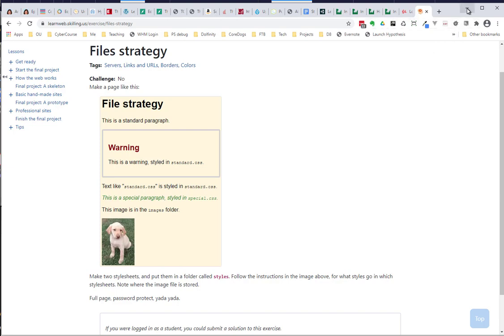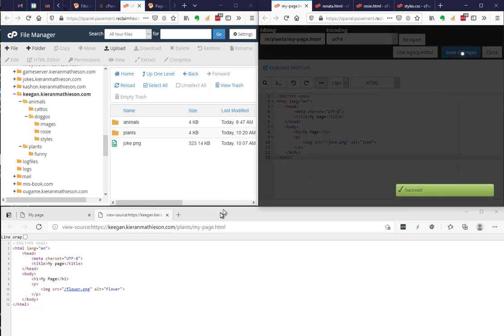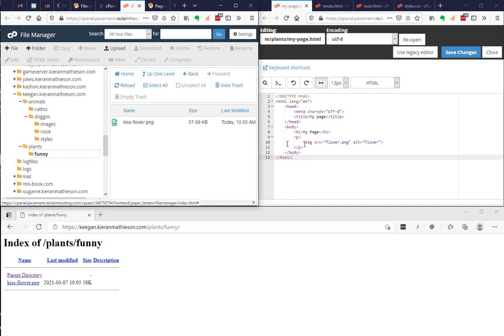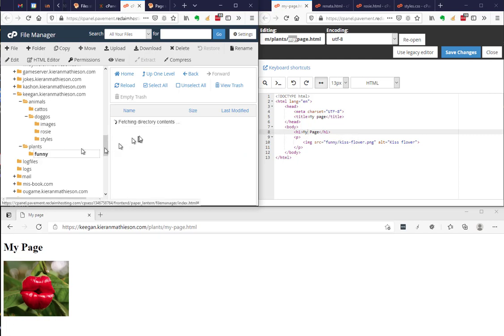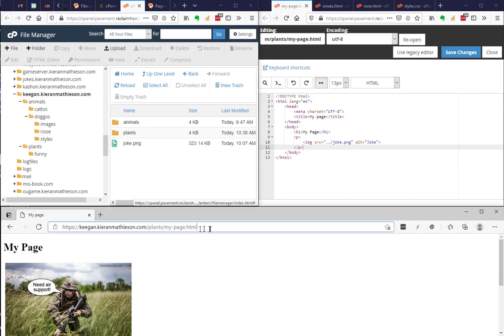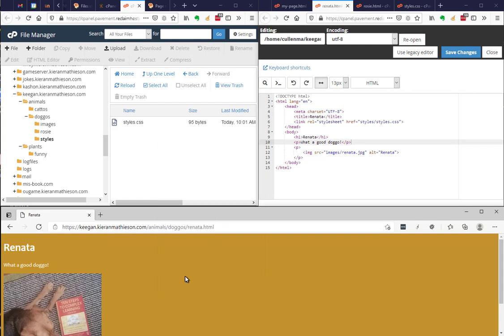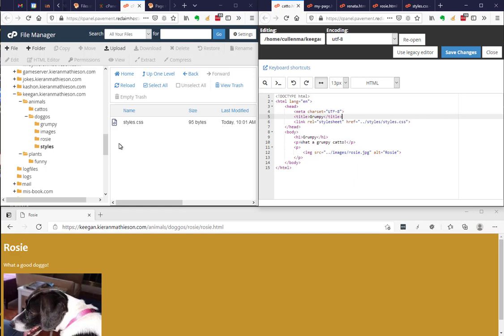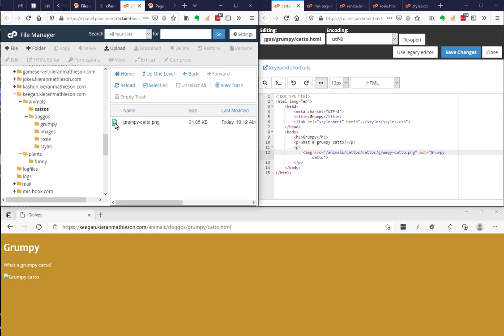File strategy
Absolute and relative file paths in HTML.